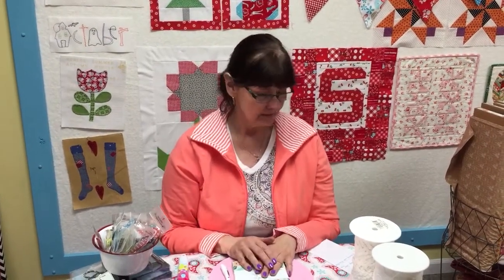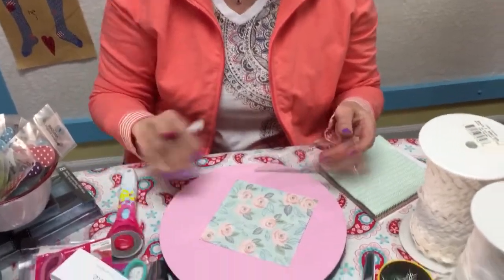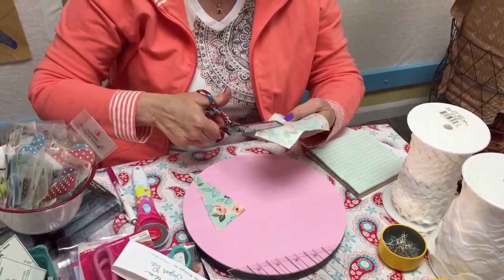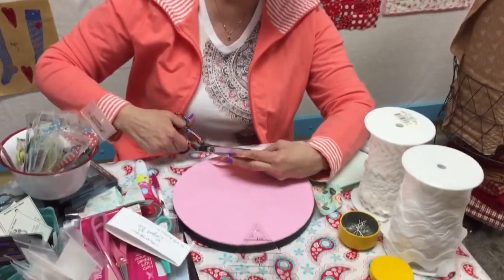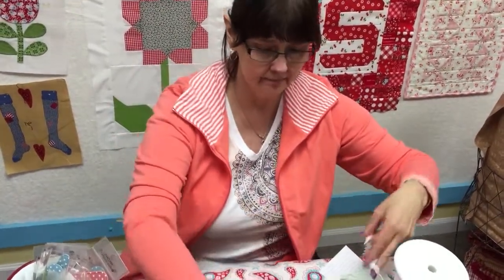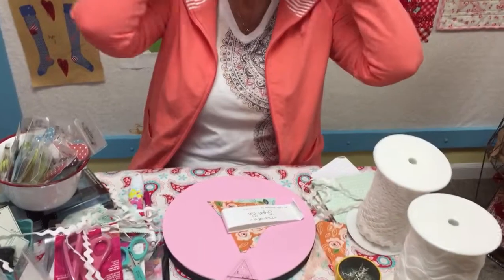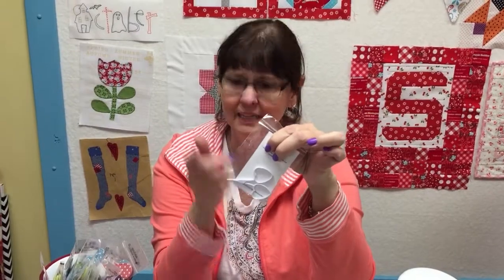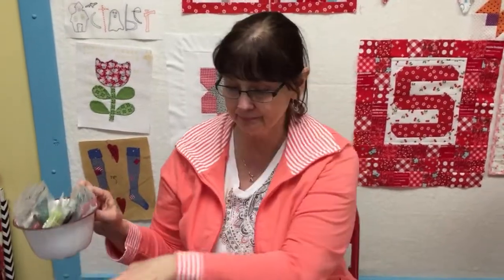Daisy Cottage Quilting